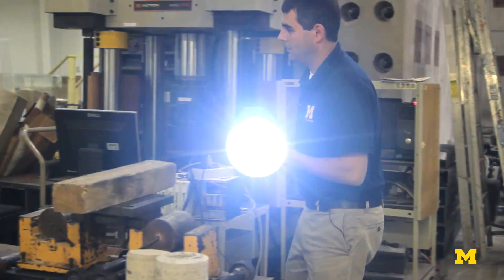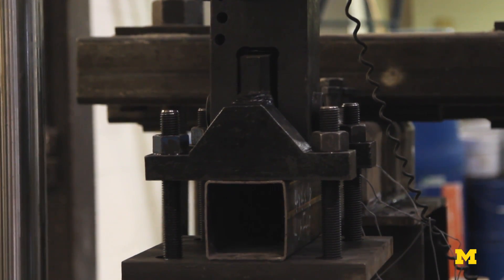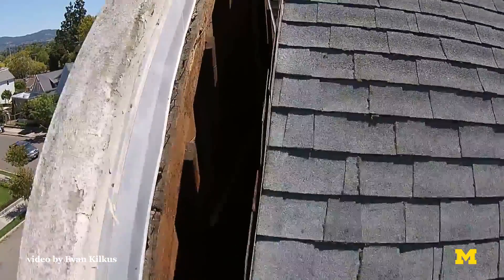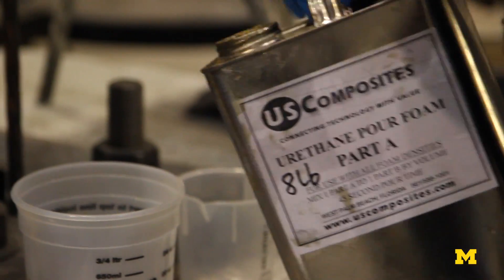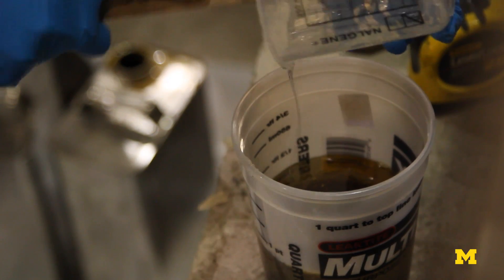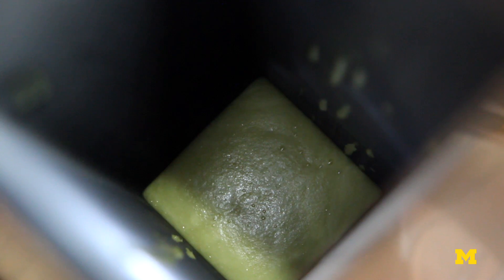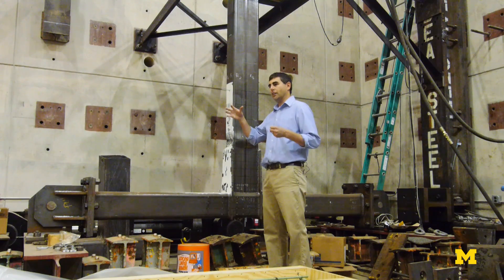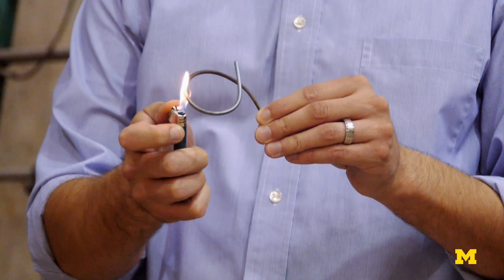Make It Earthquake-Proof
Modern structures are designed to absorb damage without collapsing, but an event like an earthquake can quickly escalate construction repair costs for aging buildings. Civil and Environmental Engineers at the University of Michigan are looking into materials rarely used in the construction world for retro-fitting older structures and provide a type of affordable earthquake insulation barrier.

Jason McCormick and his team are looking into the energy dissipating effects from filling the voids in steel structures with polymer foams, metal foams, and an array of high density rubbers. They are also testing various shape memory alloys that can bend back into place through heat applications, thereby resetting the building after an earthquake.

Jason P. McCormick, Ph.D., is an Associate Professor in the Department of Civil & Environmental Engineering at the University of Michigan, Ann Arbor. His research interests are in the general area of earthquake engineering, extreme load mitigation, and structural response reduction through innovative systems. A component of this work includes characterizing and optimizing the properties of innovative materials, such as shape memory alloys, through multi-scale experimental programs in order to incorporate them into structural systems. These research efforts provide a means of incorporating multi-disciplinary efforts into the mitigation of damage to infrastructural systems during extreme events.